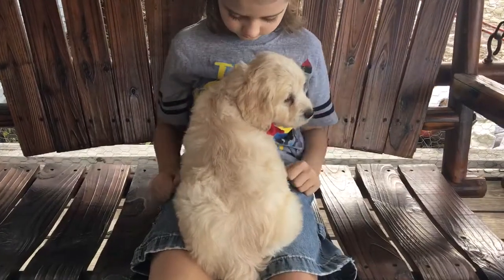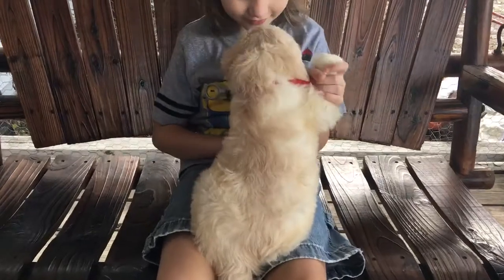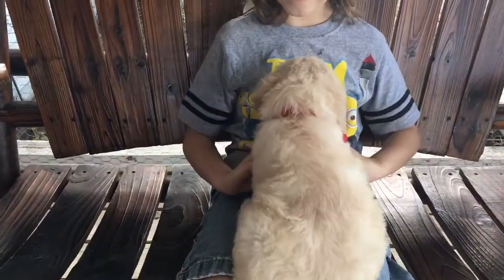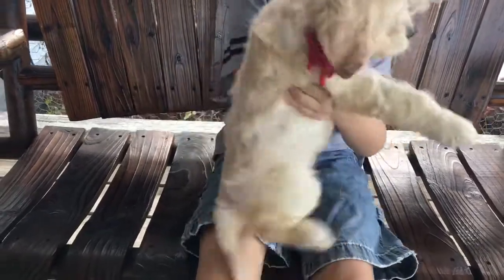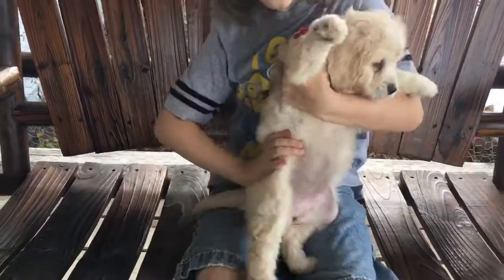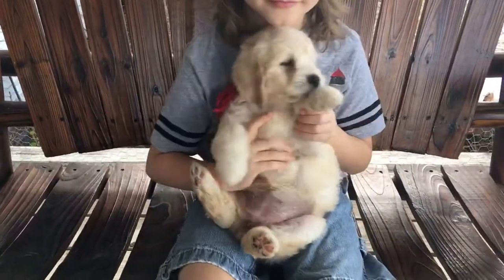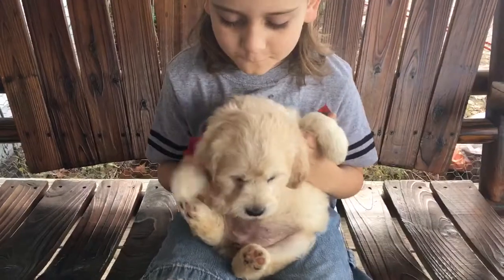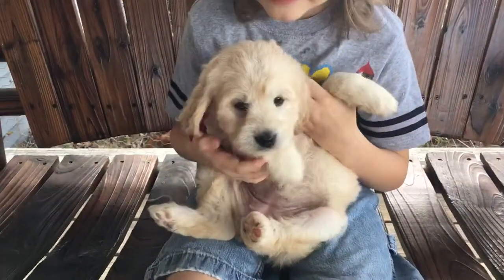Love my Doodles Goldendoodle Puppy - Red